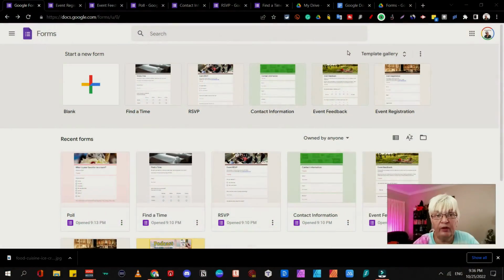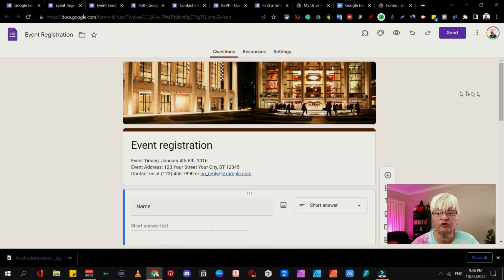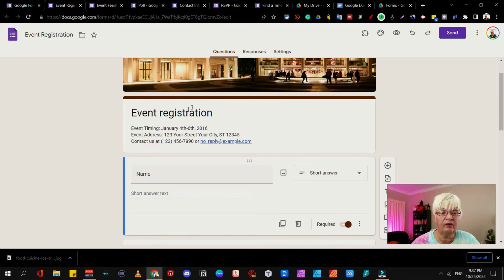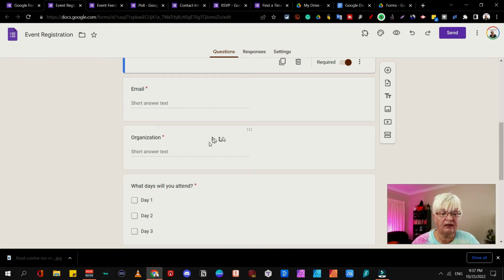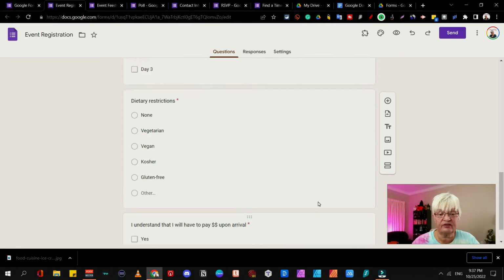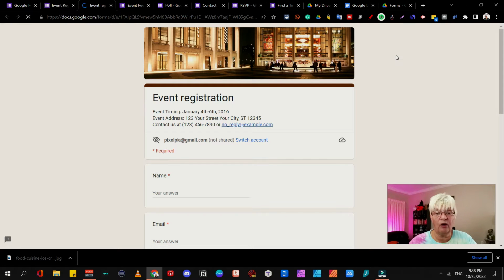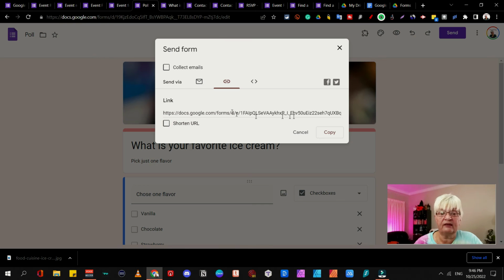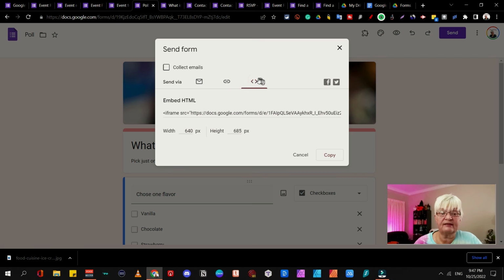Need a quick and simple way to gather Information? Here is the solution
Google Forms is maybe the part of the Google system that is not as common to use as the other parts, but today I want to inspire You to take a look at all the things you can use Google forms for.
In this video, which is an introduction to my series of tutorials about Google forms, I will show you some examples of all the things it can be used for.

Looking for a podcast host of your own? Following this link to Buzzsprout gets you a $20 Amazon gift card if you sign up for a paid plan and helps me cover my hosting cost.